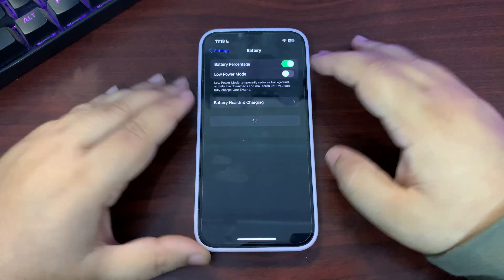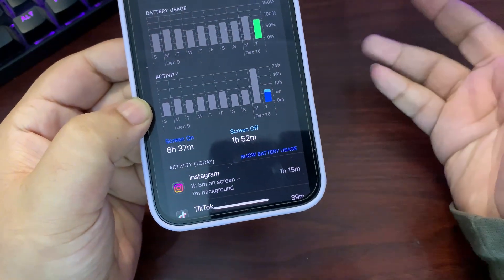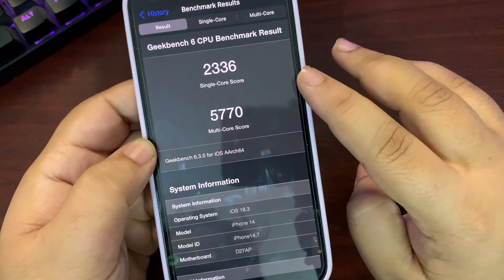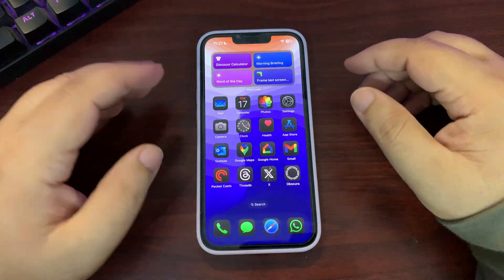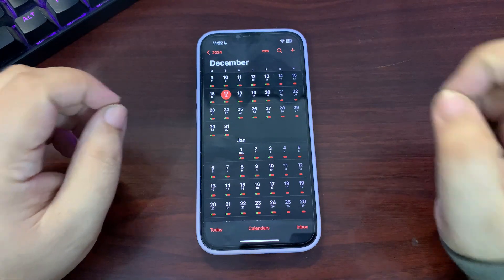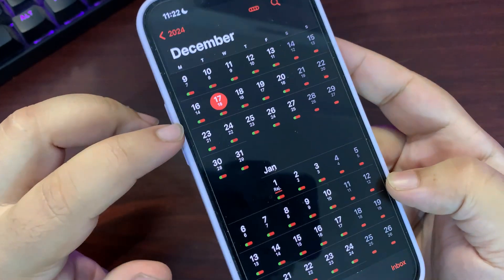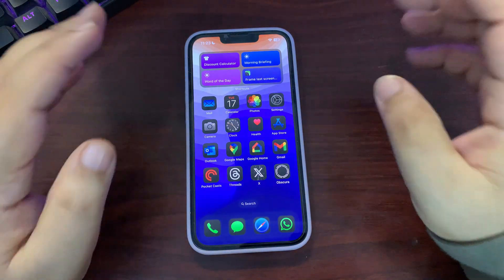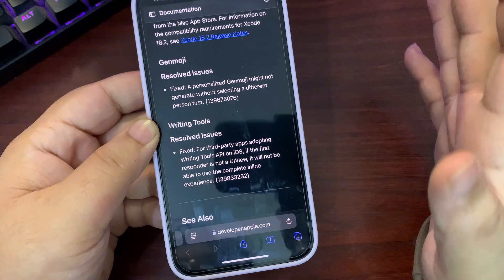iOS 18.3 Beta 1 Battery Life, Performance (After 24 Hours)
I am using iOS 18.3 Beta 1 from last 24 hours and here are my thoughts.
In this video, I talked about the iOS 18.3 Beta 1 Update after using it for 24 hours.
I talked about the iOS 18.3 Beta 1 Battery Life and iOS 18.3 Beta 1 Performance
I also shared iOS 18.3 Beta 1 Geekbench Score

Chapters
Intro 0:00
Battery Life 0:56
Performance 2:06
Grey Line in Photos 3:41
Next Update 4:11
Release Notes 6:14
Outro 7:11